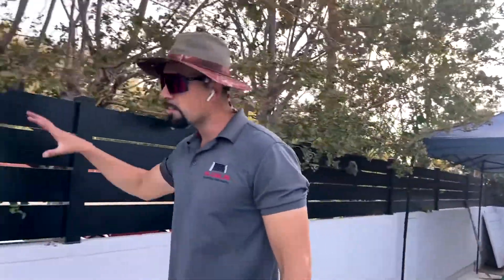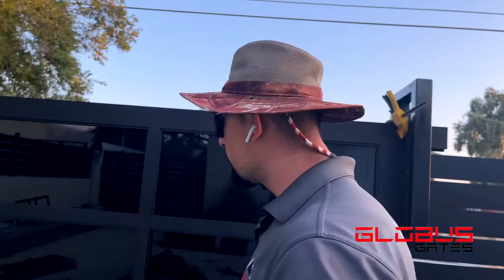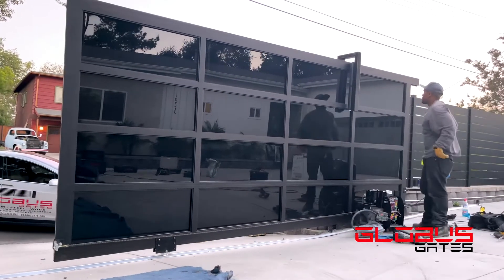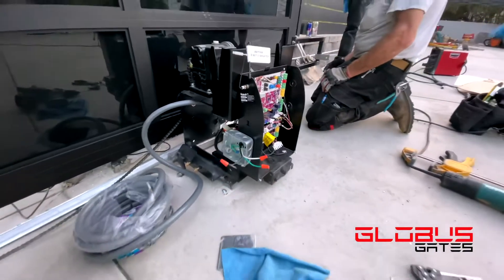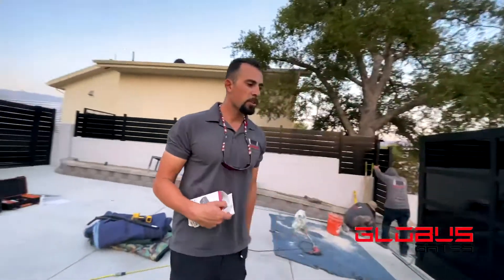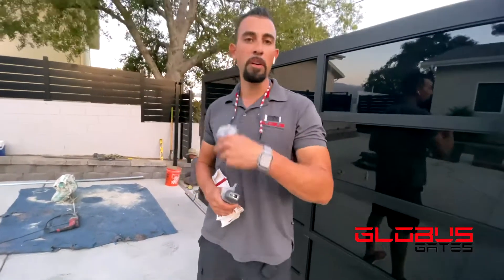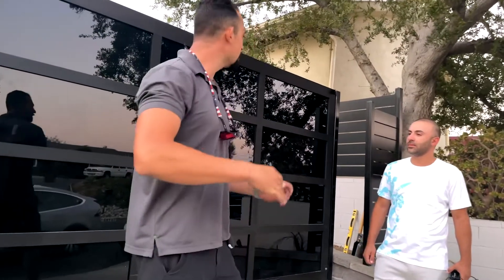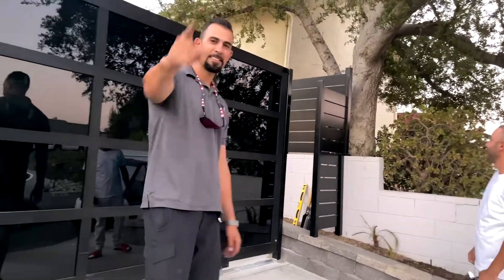Globus Gates Glass Aluminum Driveway Gates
GLOBUS LUXURY GATES MANUFACTURING

QUALITY MATTERS
IN HOUSE MANUFACTURING
LUXURY DESIGNS
ALUMINUM - WOOD - STEEL
FAMLIY OWNED
LICENSED